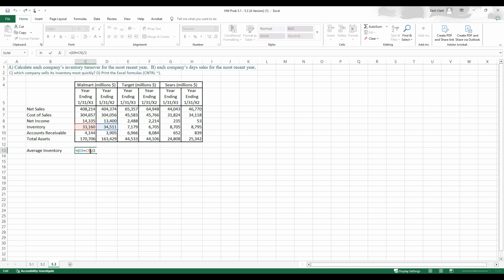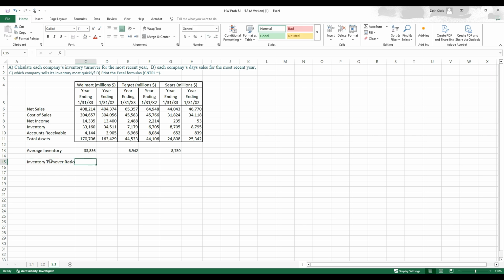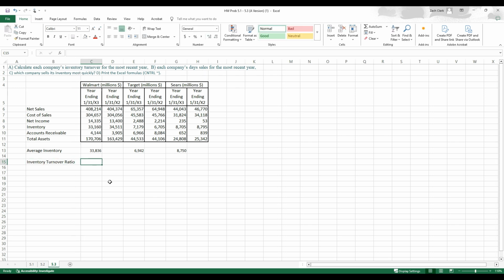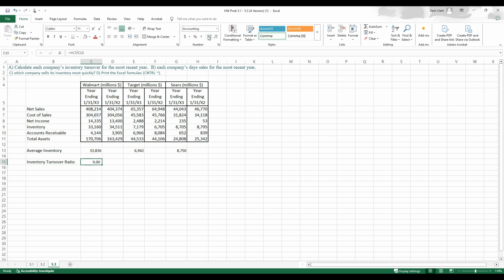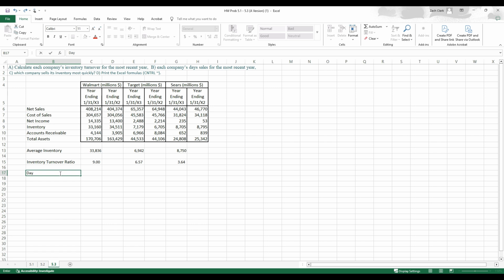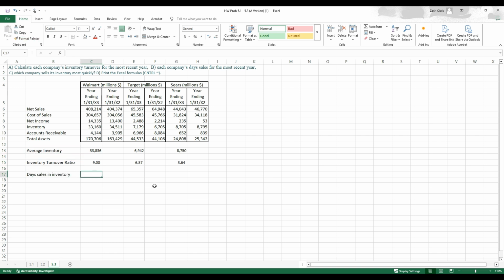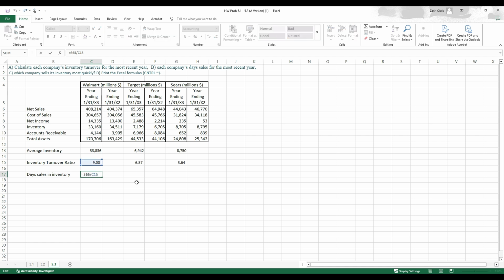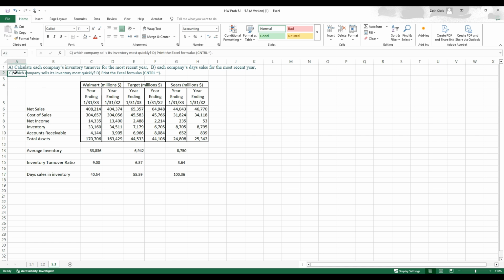Ch 5 HW 5.3